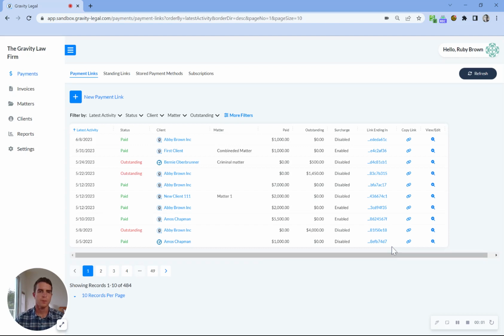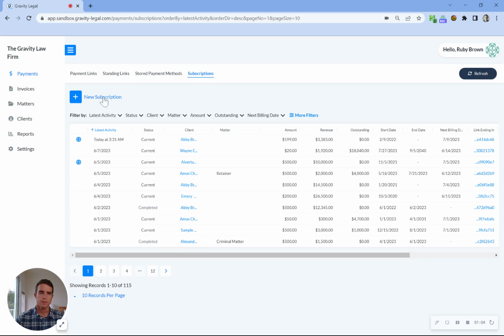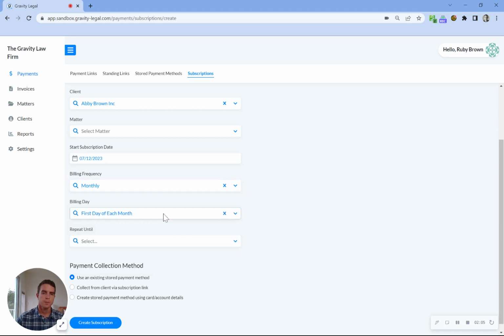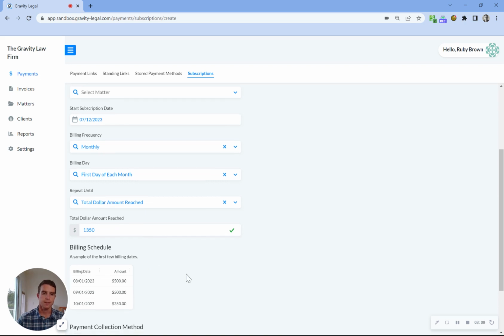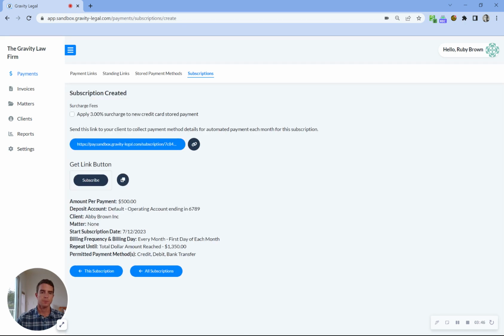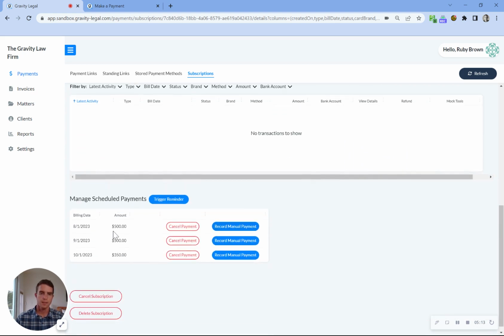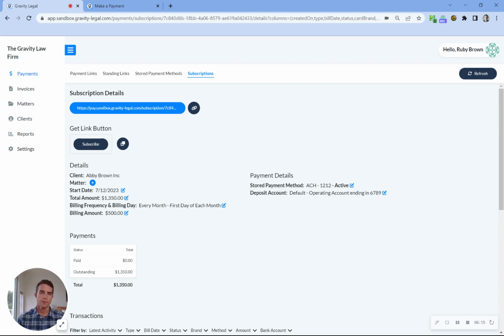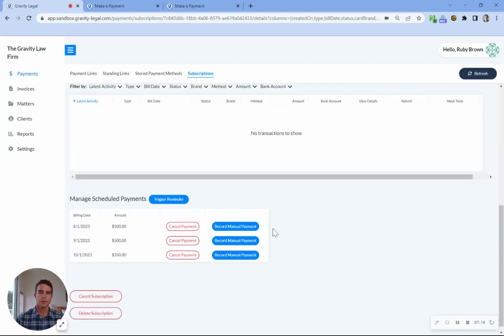Creating and Managing a Subscription or Payment Plan in Gravity Legal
This video goes over how to create and manage an automated subscription or payment plan in Gravity Legal